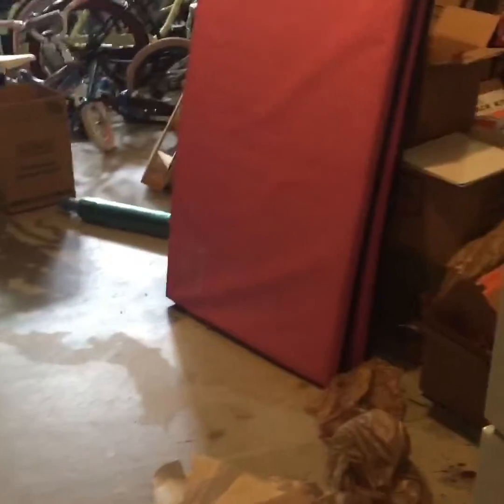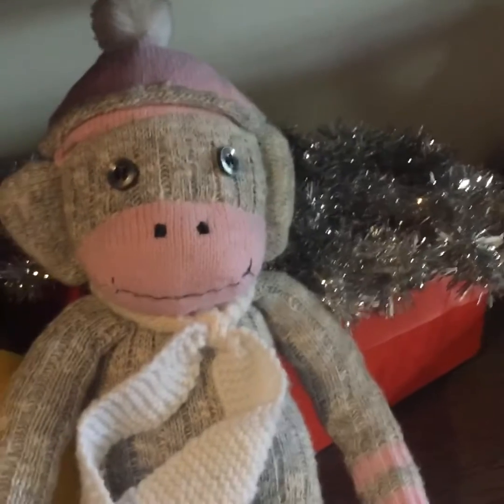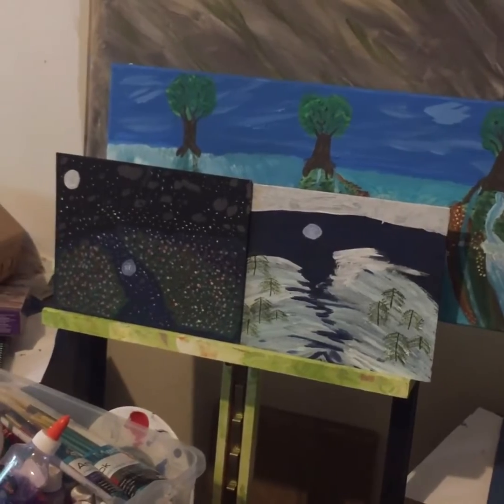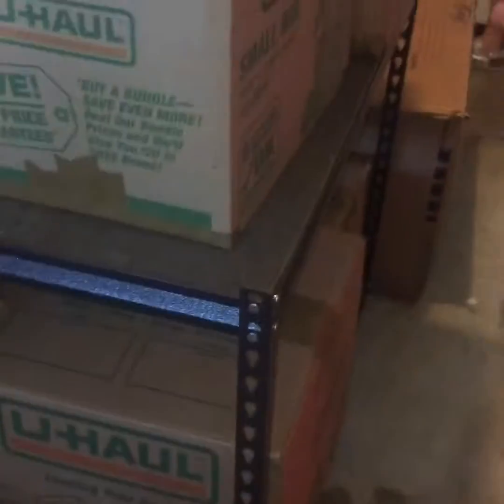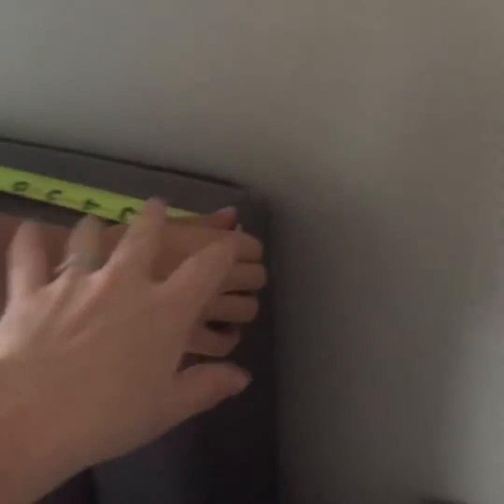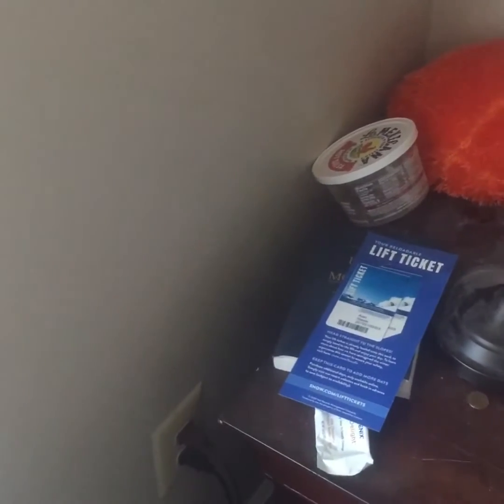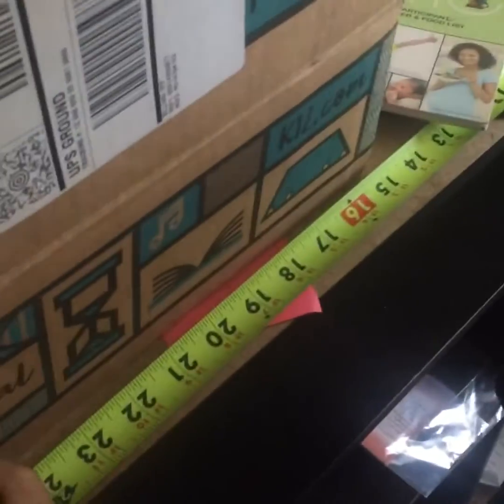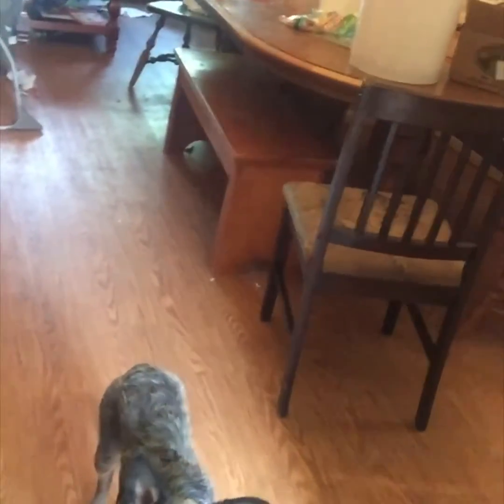Movingpart1measuring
Measuring furniture, talking about moving, my child helping with measuring furniture.